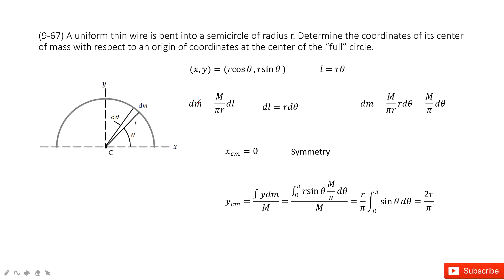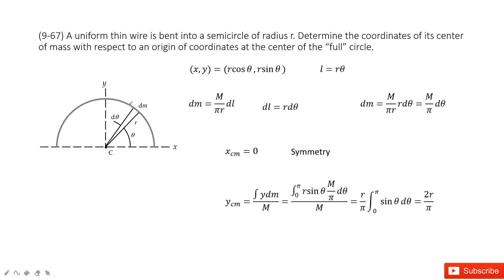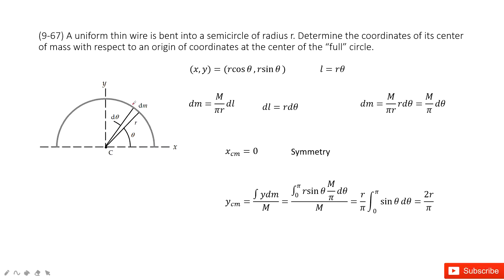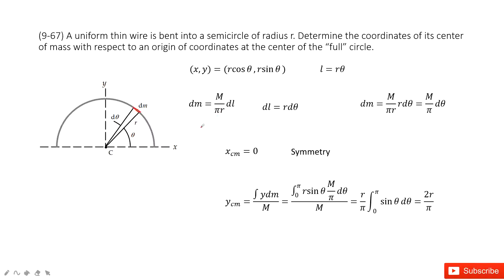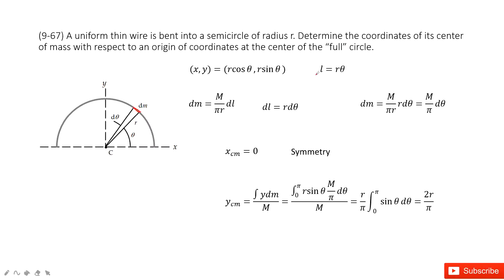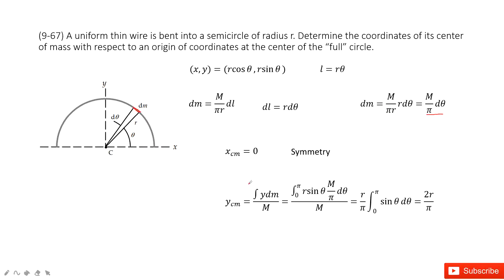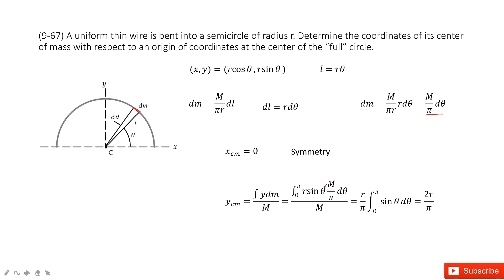(9-67) A uniform thin wire is bent into a semicircle of radius r. Determine the coordinates of its .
(9-67) A uniform thin wire is bent into a semicircle of radius r. Determine the coordinates of its center of mass with respect to an origin of coordinates at the center of the “full” circle.